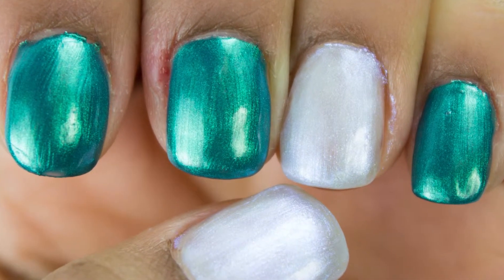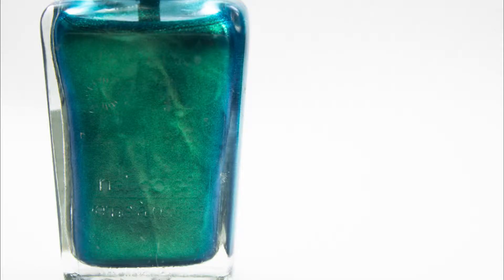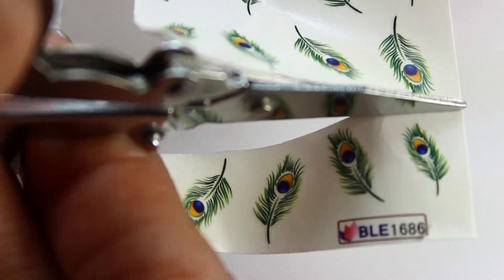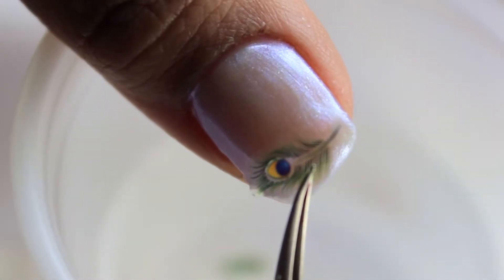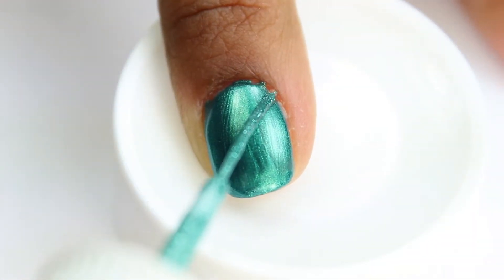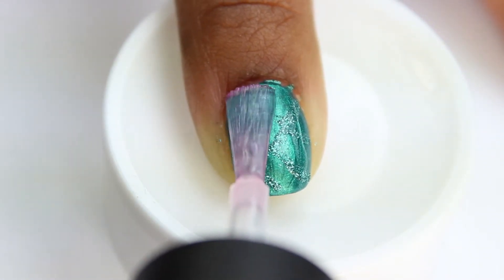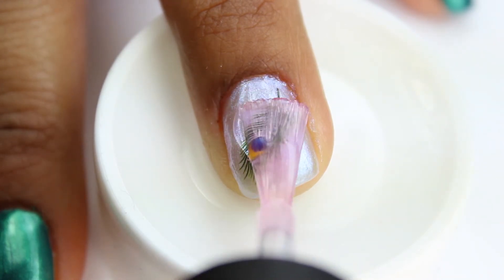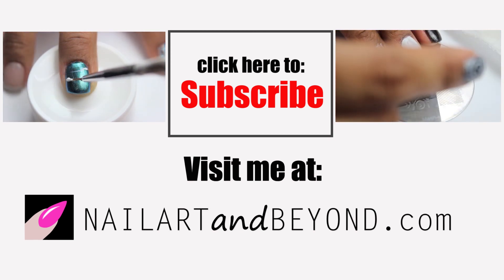Easy Nail Art: Water Decals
this is a short  water decals Nail Art tutorial. Its easy, Fast, and you don't need no art skills.

P.S If you have any request on any future Video tutorials or have any comments on how I can Improve my tutorials your feed back is greatly appreciated..

"You don't have to be an Amazing artist to be able to create Amazing nail art". Karen